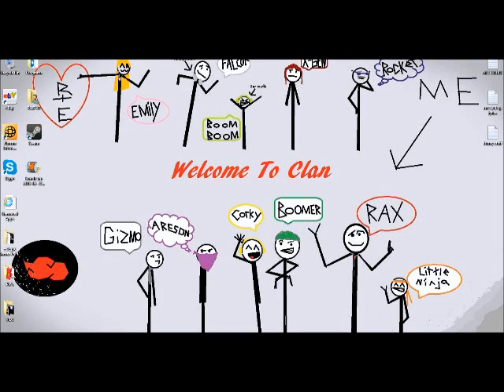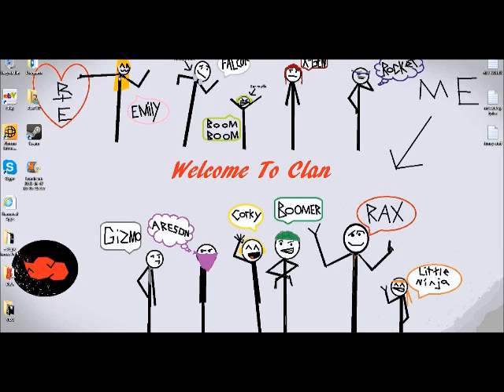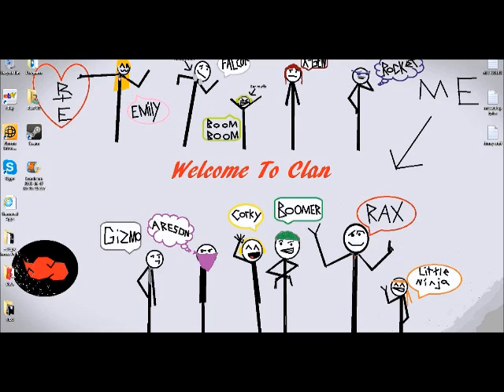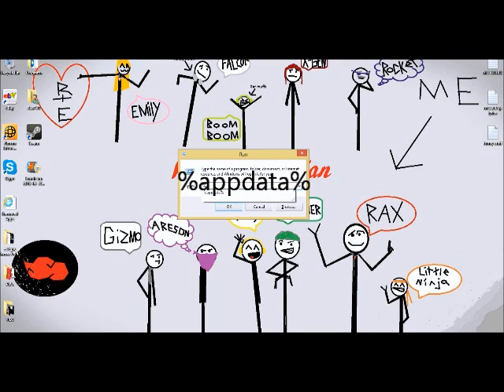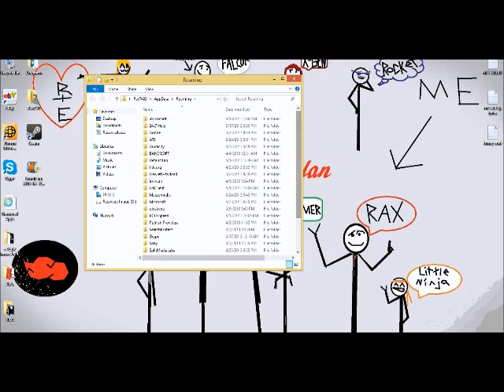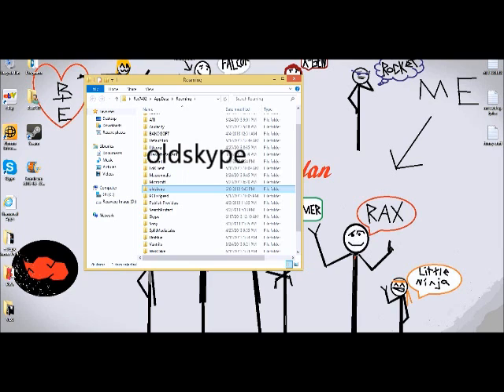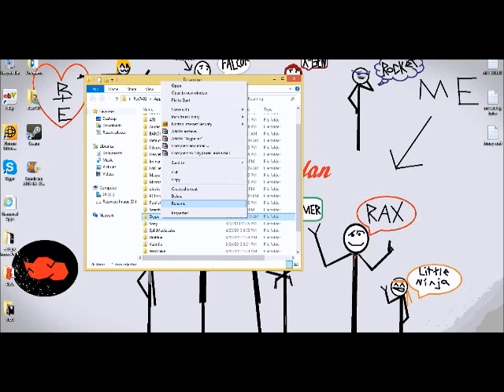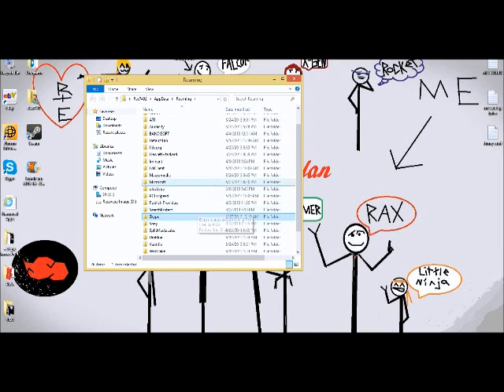How To Fix Your Skype If Not Opening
This is the easiest way I know how to fix your Skype if not working please tell me and ill try to help you well cya later.